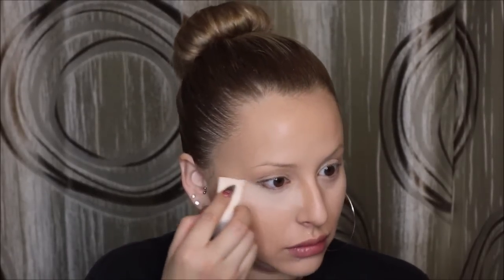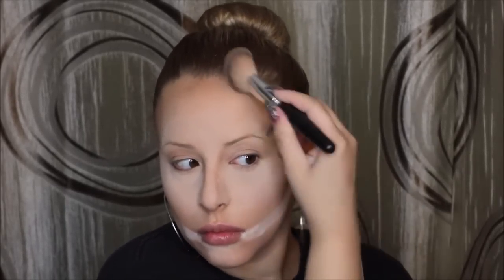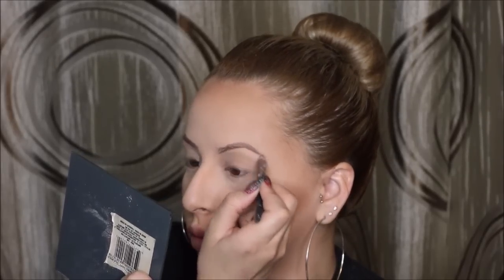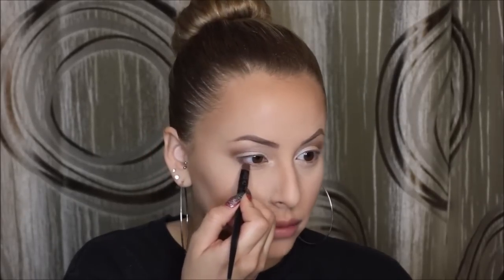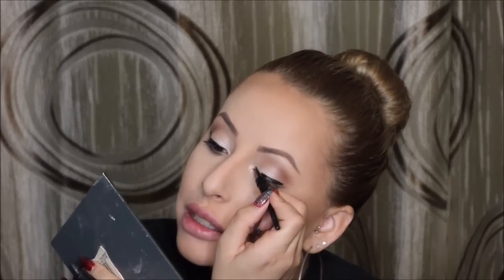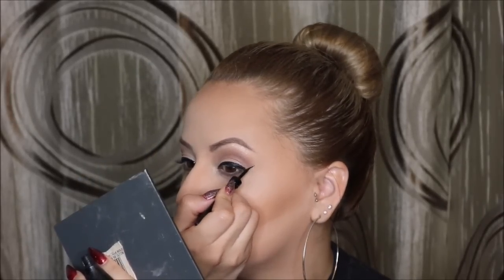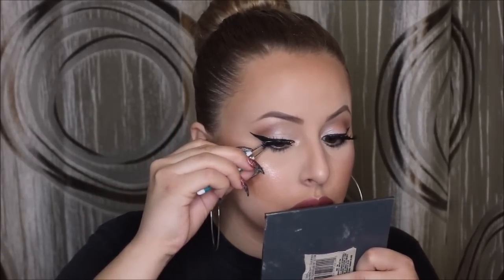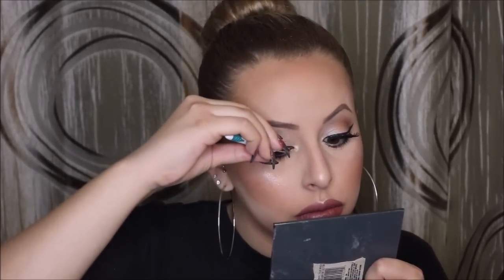HUSBAND HOOD VOICEOVER!!! HILARIOUS!!!!!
*PARENTAL DISCRETION IS ADVISED*

I don't even know what to say!! He is so funny!!! I told him I edited a video for him to do a voiceover, he grabbed the phone and said, "say no more fam". Ay mi Papi!!! Gosh I love him!